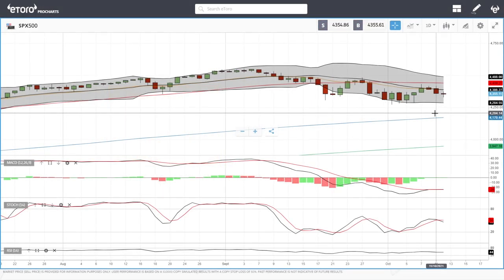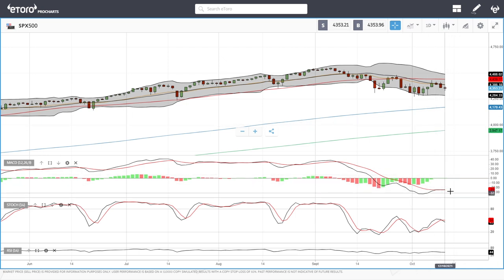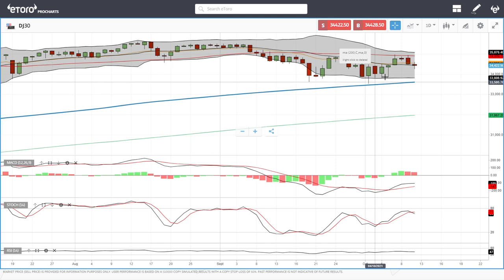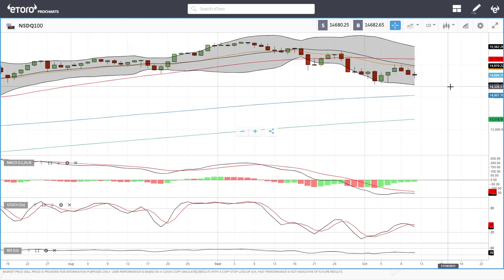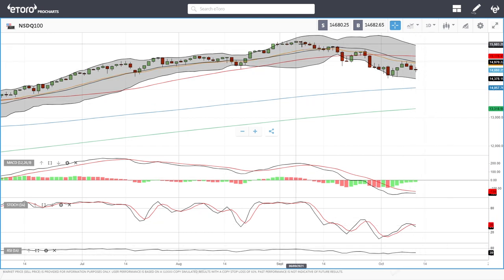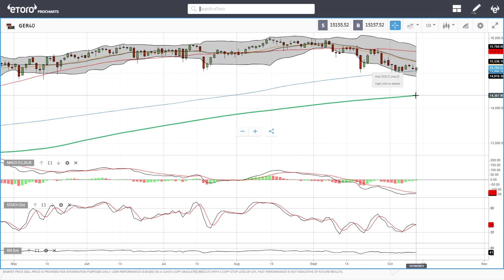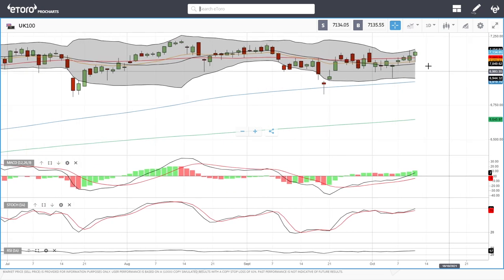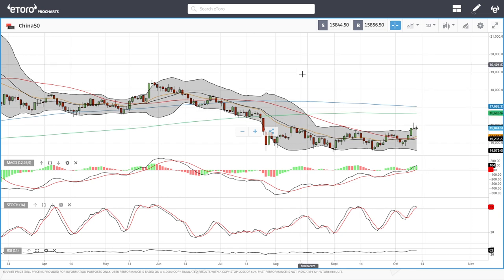S&P500, DJ30, Nasdaq, DAX, FTSE, China50 forecast for October 13, 2021